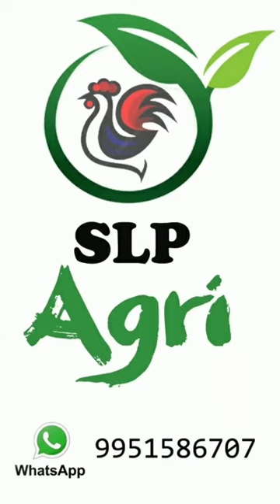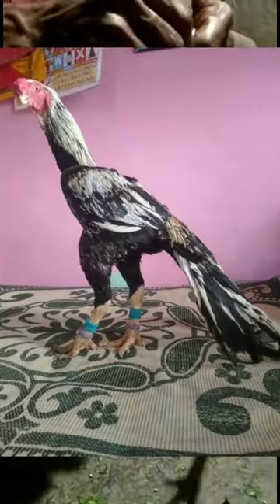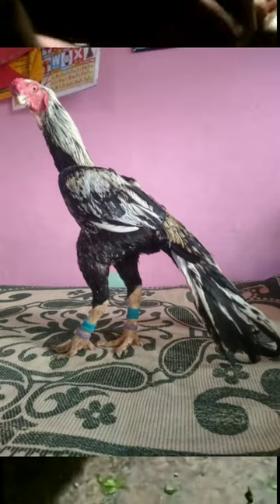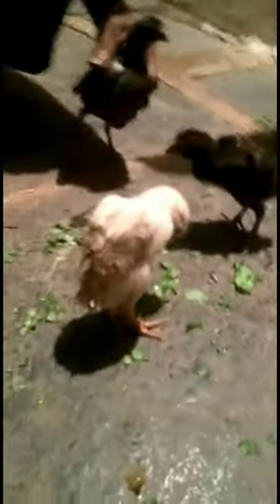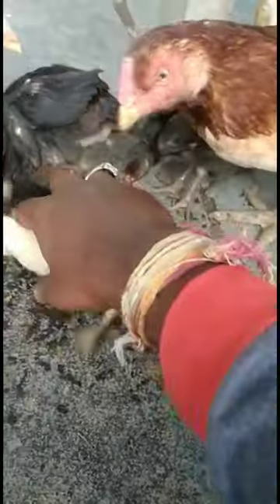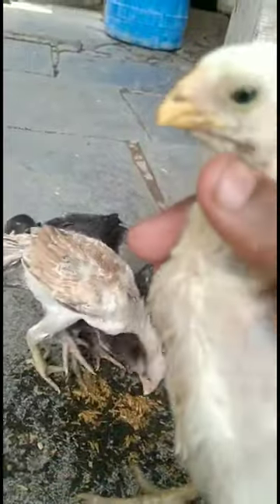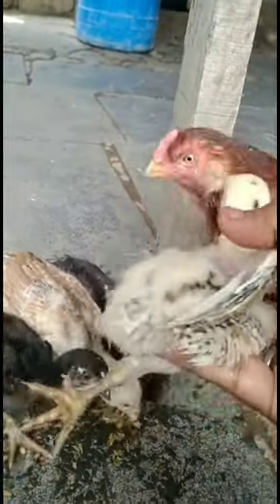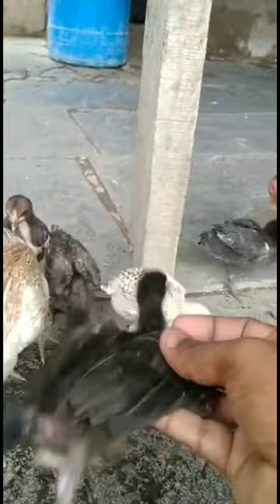6 quality chick's from Anantapur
Rohit
anantapur